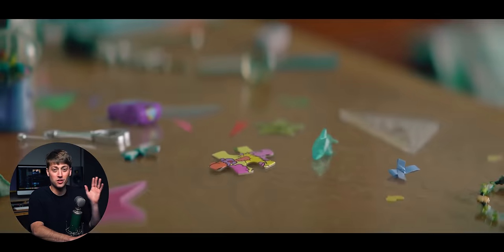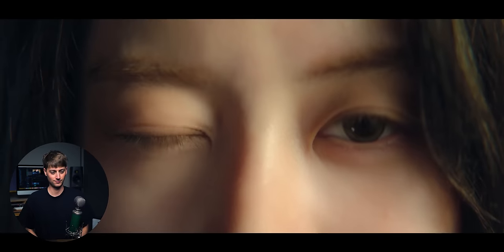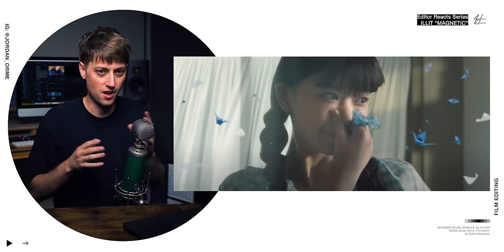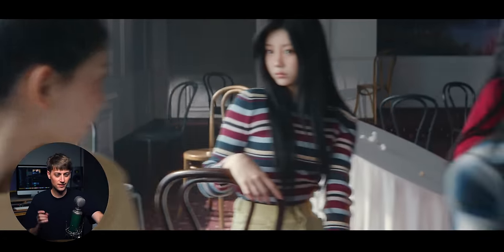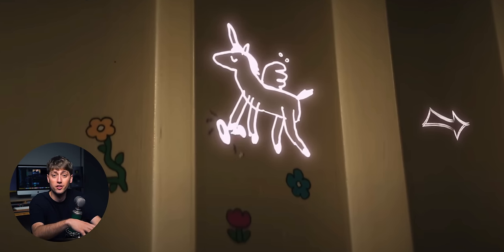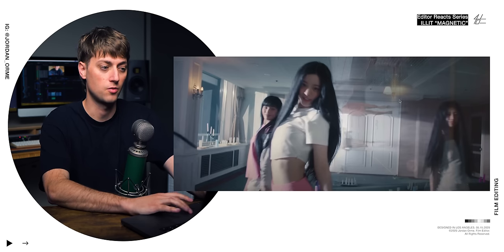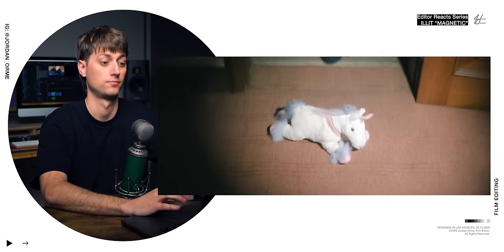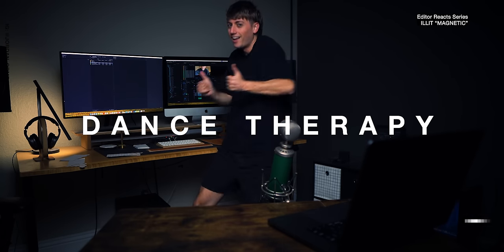ILLIT Magntetic is a Wildly Creative Debut. Editor Reaction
God bless :)